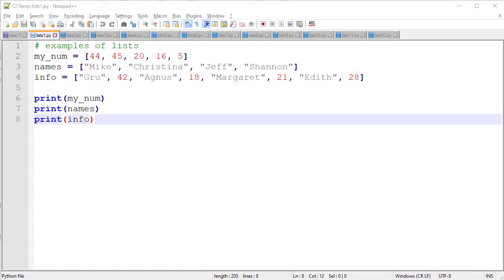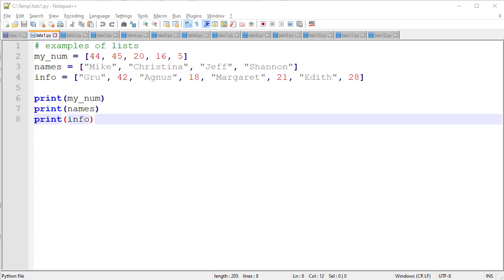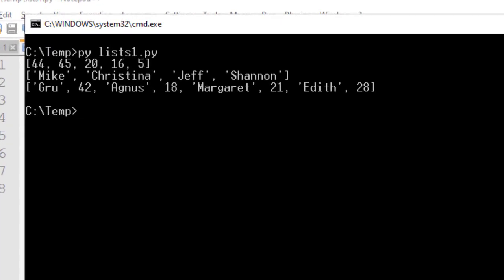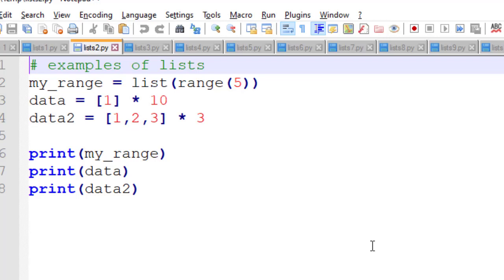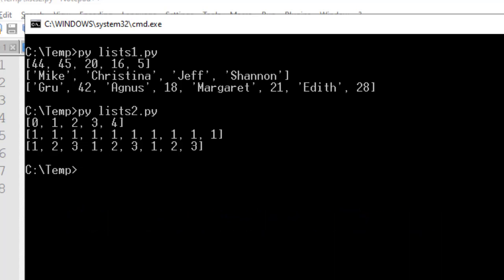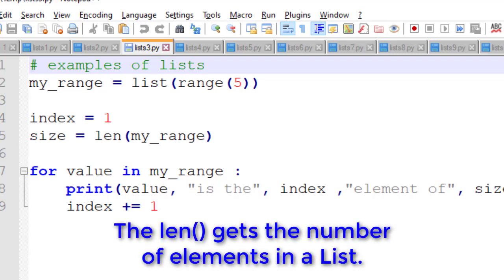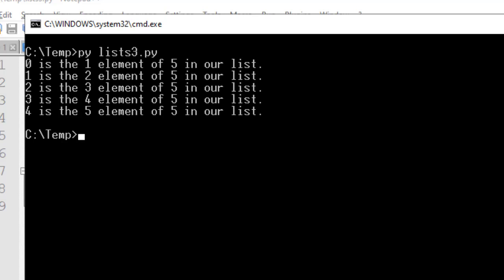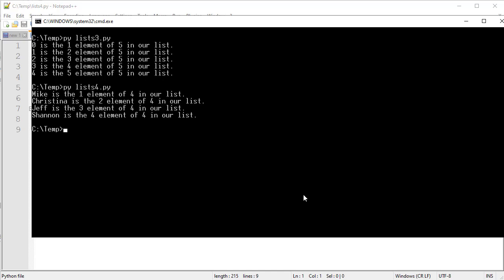Lists in Python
In this video we look at how to use Lists in Python. Now a list is similar to an Array in other languages, but you can mix data types and dynamically add and remove elements from a list.
In this video we look at creating lists, getting individual elements, and looping through a list.